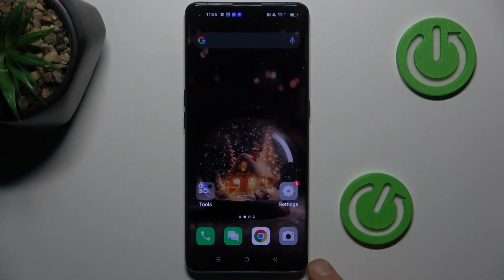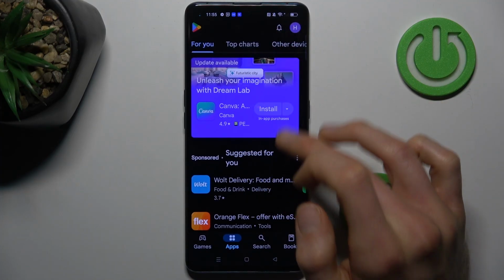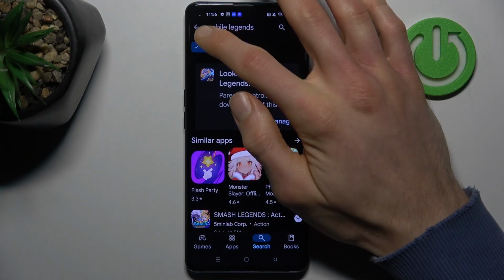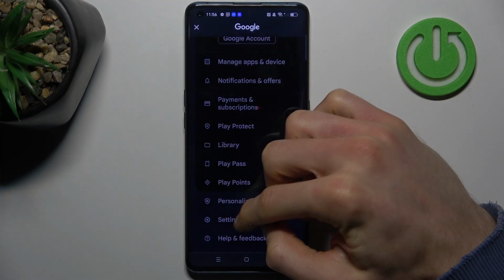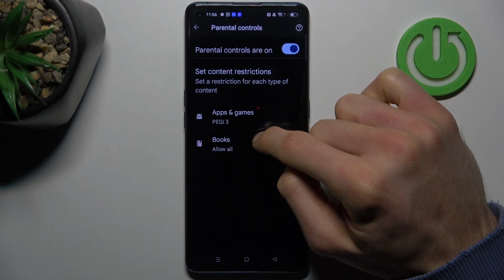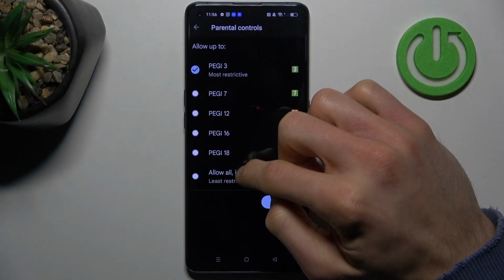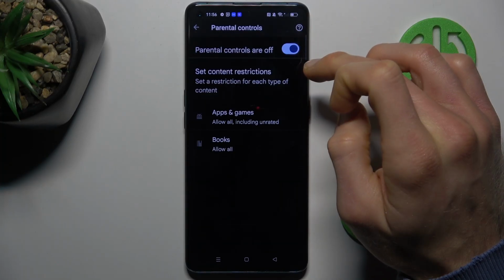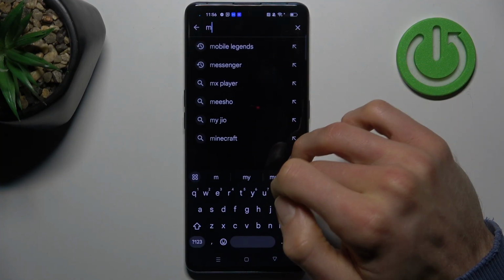OPPO Find X2 Pro 5G - Fix Games Not Visible in Google Play Store? | Solve Missing Apps Issue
Hi! If games are not showing up in the Google Play Store on your OPPO Find X2 Pro 5G, we’ll walk you through some quick fixes to resolve the issue. This guide will show you how to clear cache, check for region restrictions, and ensure your Play Store is up to date. These steps help restore visibility for games and apps in your store.

Why are some games not visible in the Google Play Store on my OPPO Find X2 Pro 5G?
Where can I check for region restrictions or settings in the Play Store?
How do I update the Google Play Store on my OPPO device?